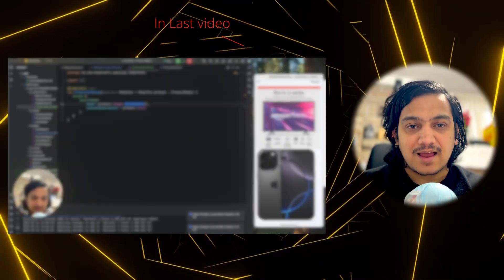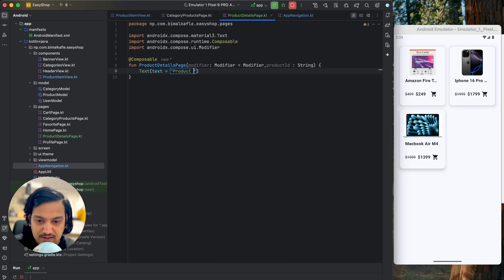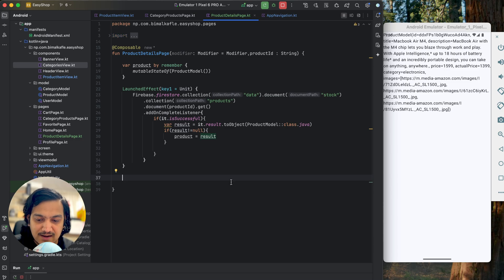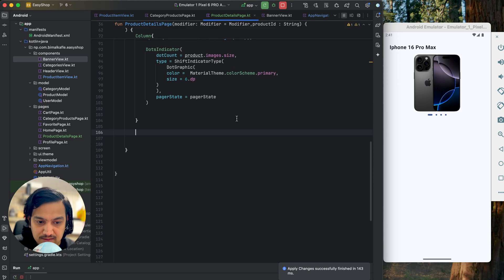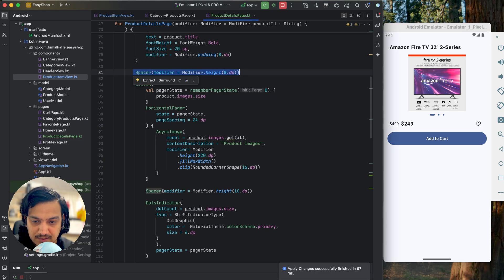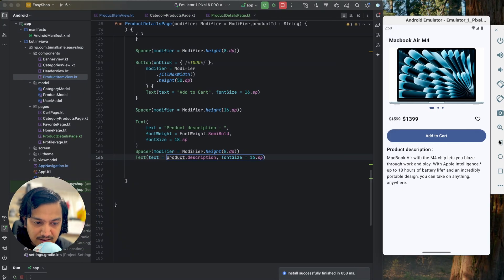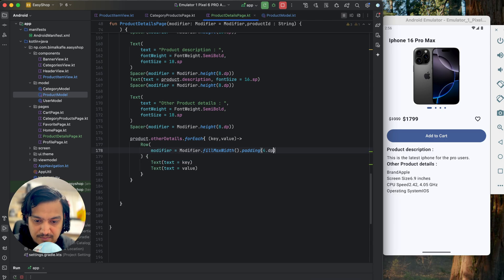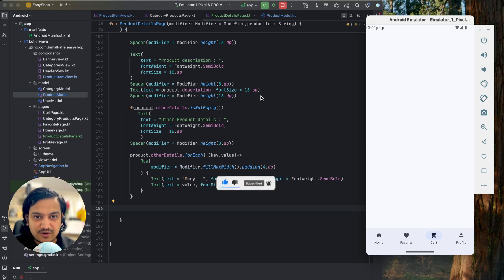10 Product Details Page | Ecom app | Jetpack Compose 🔥 | Android Studio Tutorial | 2025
* How to design product details page in Jetpack compose
* How to create product details UI in android
* Design product item with name, description, price, images
* How to use LazyColumn and Lazy Row
* How to use Dots Indicator
* How to display image from url with AsyncImage
* Ecommerce app in android using jetpack compose
* How to pass argument in navigation

GITHUB LINK:
SOON

TIMESTAMPS:
00:00 Intro